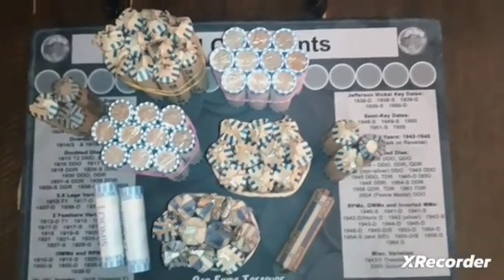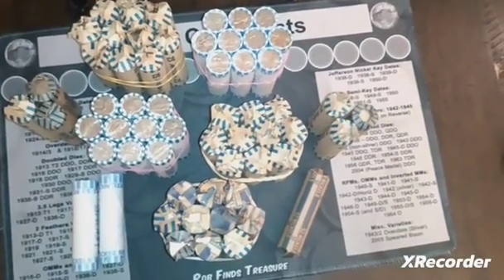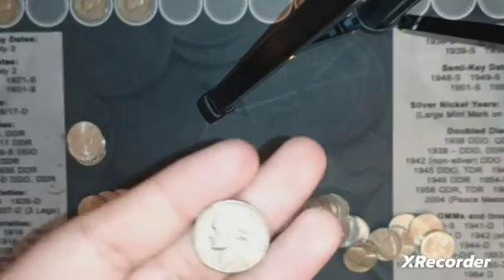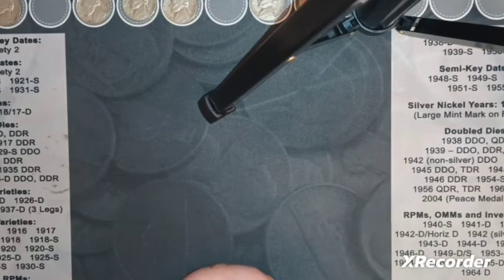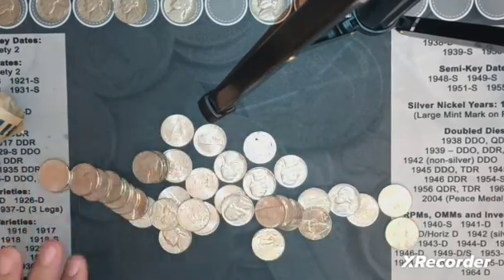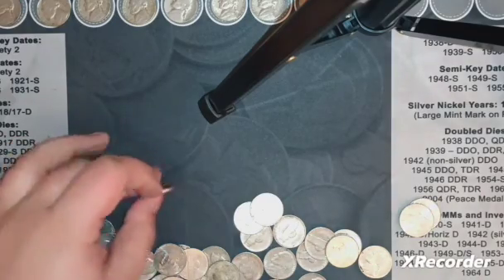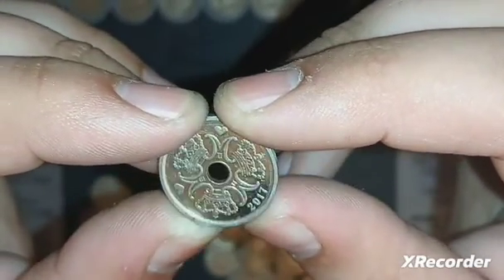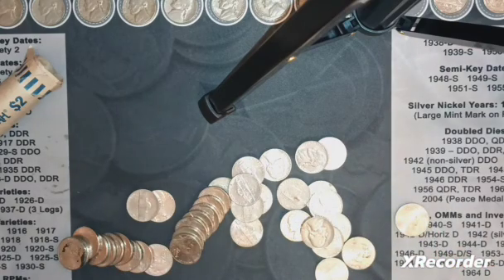Nickel hunt - UNBELIEVABLE semi-key buffalo nickel found and EPIC FINDS!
This was a total shock to me, never expected to find another key or semi-key buffalo nickel! This was absolutely unbelievable. Plus, even without this find the hunt was fantastic!

Instagram is andrews_collectibles_more
Facebook is Captaincollectorandyetc Pattara